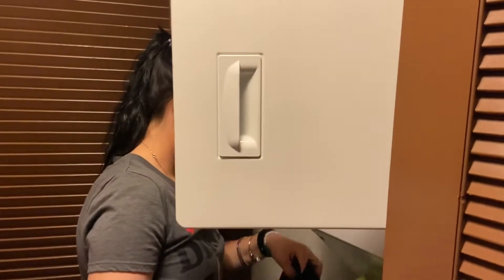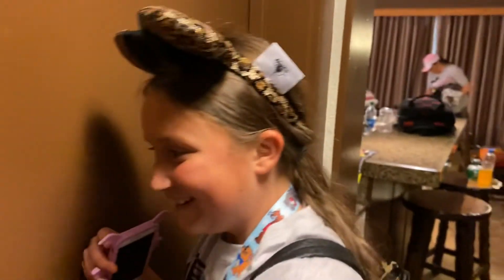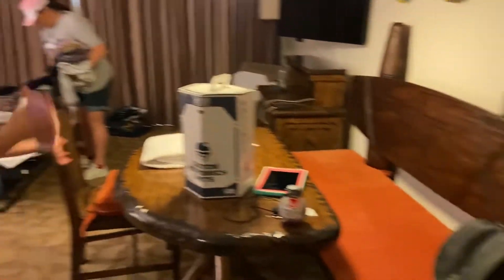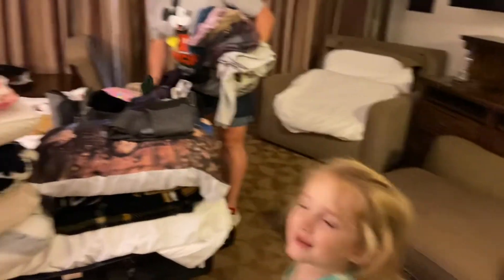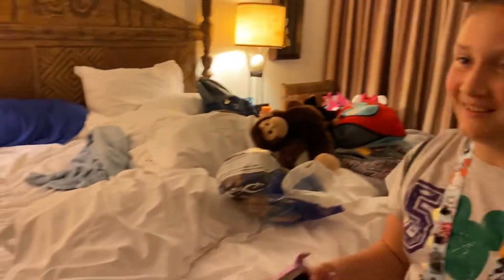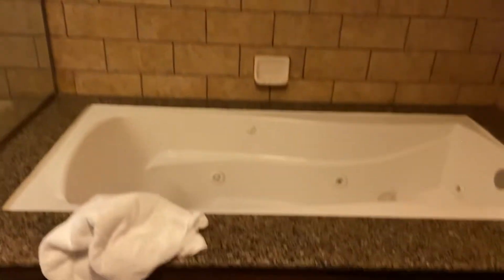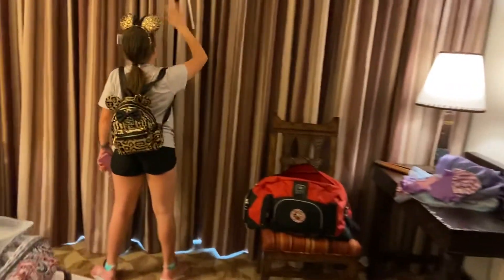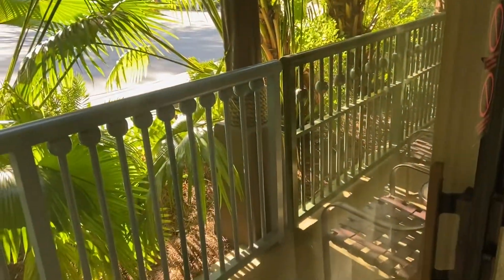Animal Kingdom Lodge Room Tour MG2022